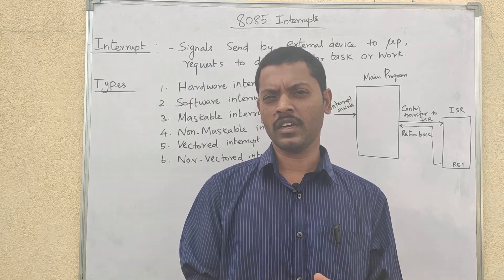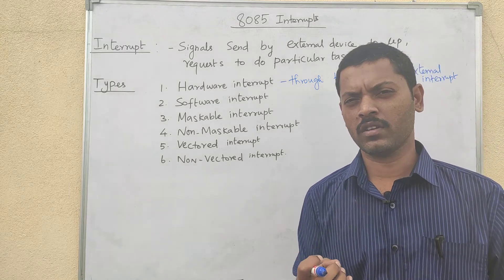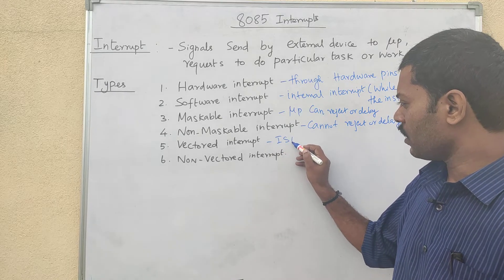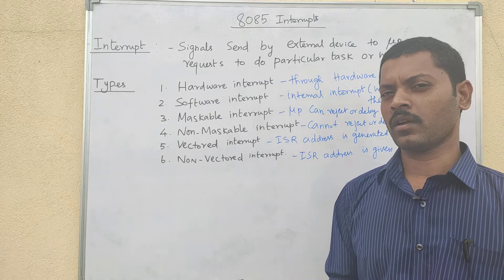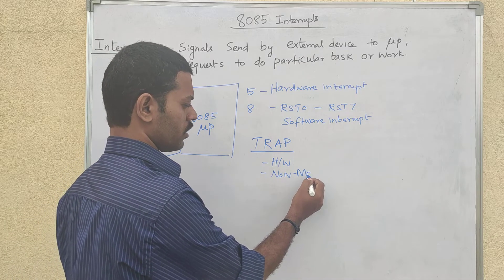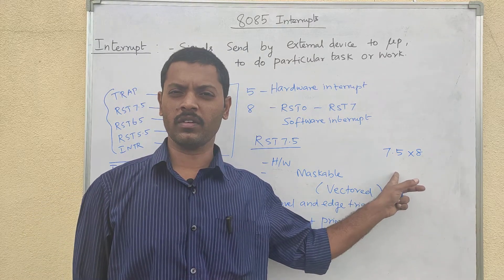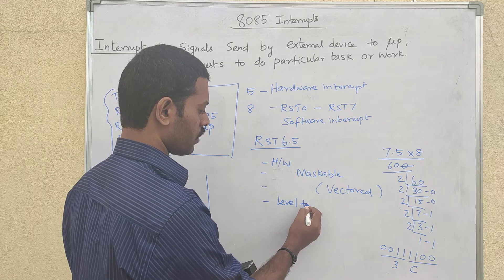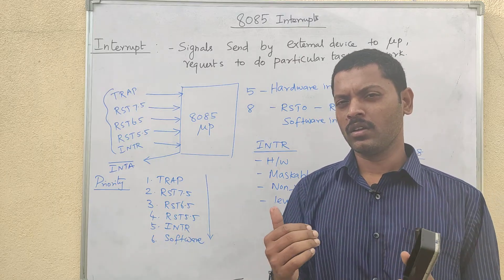8085 micro processor interrupts in tamil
What is an interrupt? what are the types of interrupts?
Types of interrupts in 8085 microprocessor.